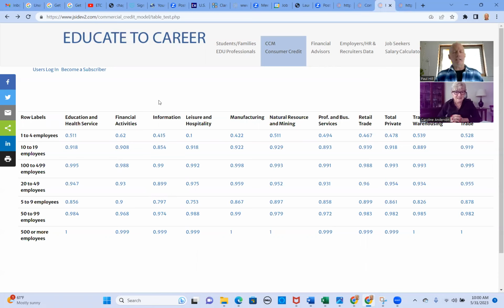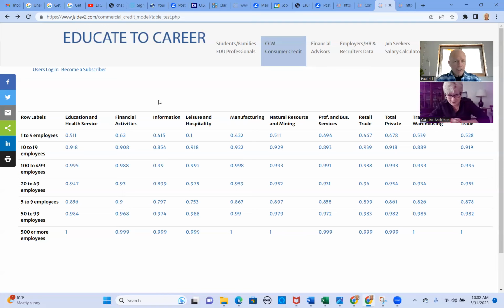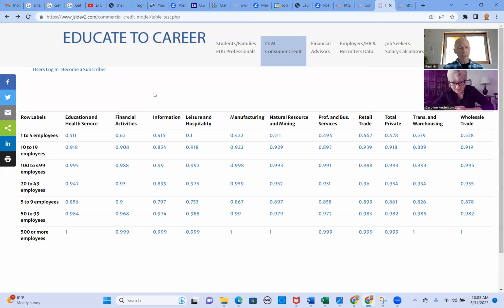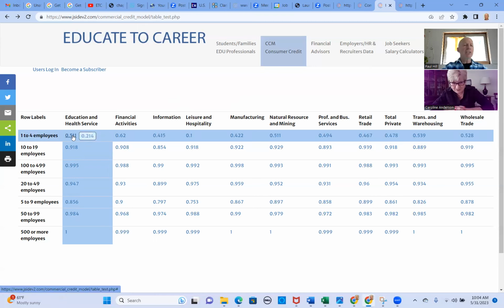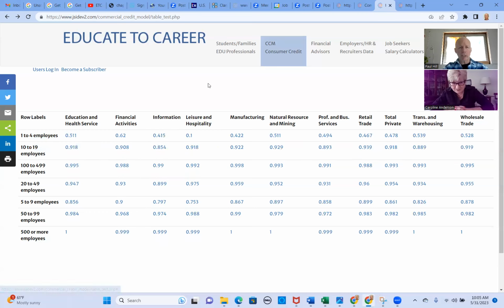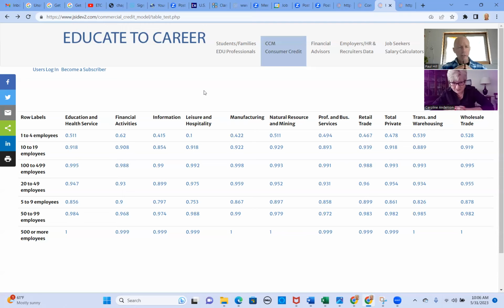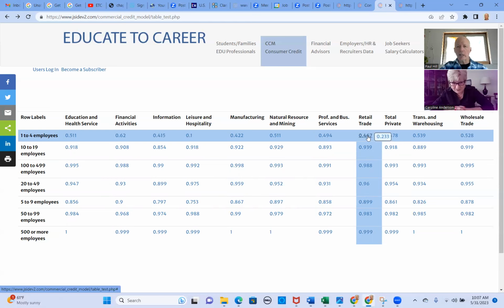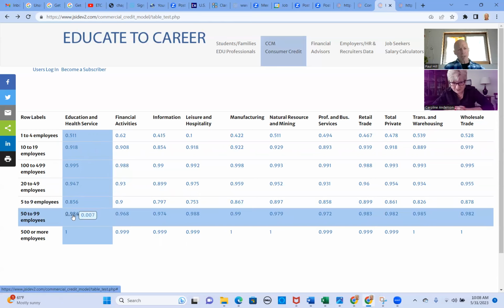TEST demo of the Credit Score Table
This is a TEST demo where Caroline and Paul present the Credit Score Table